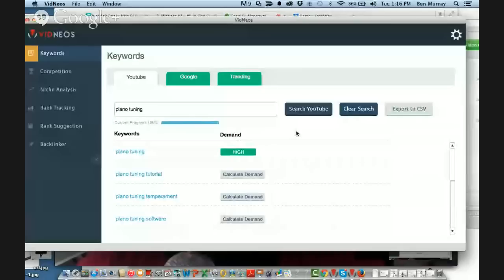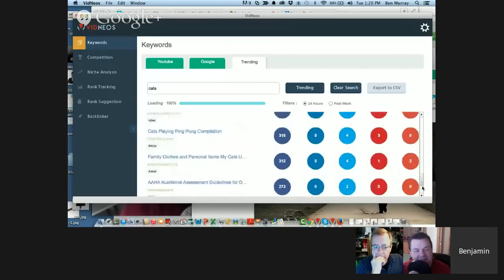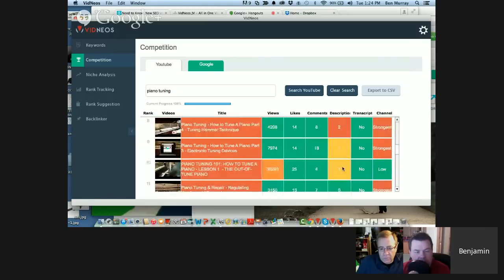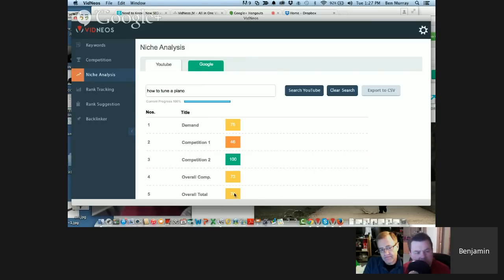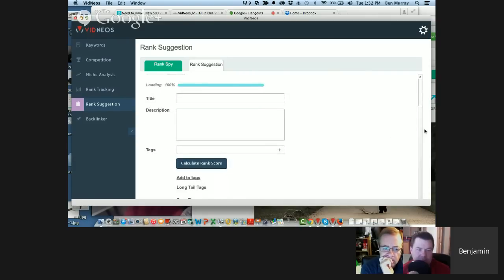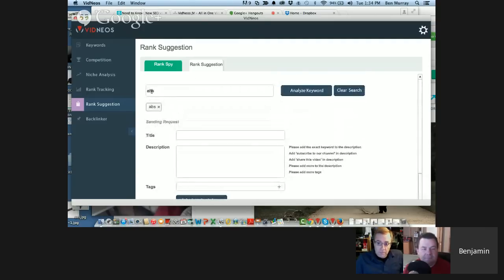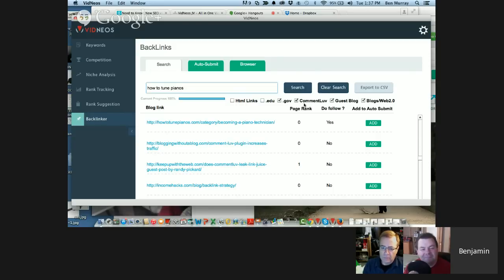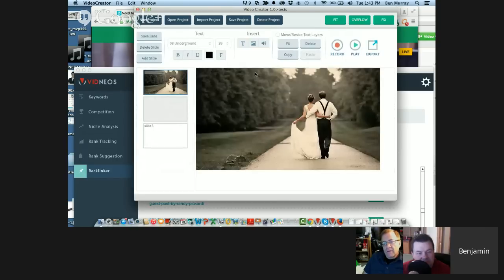VidNeos Bonus And Demo - A Hangout About VidNeos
VidNeos is a Video Marketing Platform.

Only software program that can research, analyse, rank, and create videos all in one

Our Tested & Proven M8 Algorithms for Research that gives your customers the most detailed and correct research data available.

Can do video niche analysis and tell you specifically how good your keyword/niche is for both Youtube and Google

Only video creation program with built in BACKLINKing that can quickly find relevant, high PR Do follow comments and guest post opportunities

Includes the ability to check how well your video is ranking for several keywords at once so you know which to focus on and optimize

Includes custom algorithm with the ability to analyse and suggest how to specially optimise your title, tags, description, and more to rank #1 for a select keyword

Provides the most detailed and accurate competition analysis for YouTube and Google including number of keywords in description, if their is a transcript, number of comments, and more

Ability to spy on the highest ranking videos and steal the tags they are using to rank #1 in YouTube for your keyword

A 'KISS', easy to use interface with red, yellow, orange and green color coded date to let user analyze data and made decisions easily
Ability to create videos with custom voiceovers, background jungle music, HD images and more

BONUSES!!
For those that purchase VidNeos through our link, you will also receive the following.

•  Video Ranking Machine - My course on ranking videos in 2015
•  Graphics! - Need some graphics for your videos?  Use some of these backgrounds to make your text POP!

VidNeos Bonus And Demo